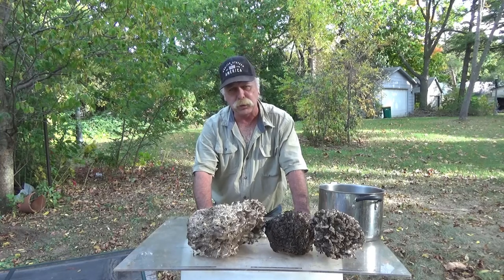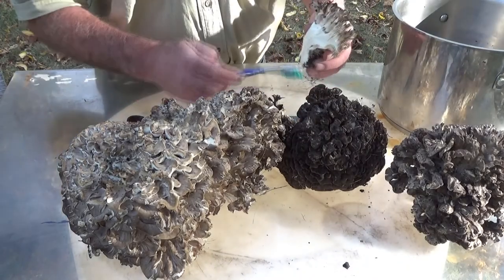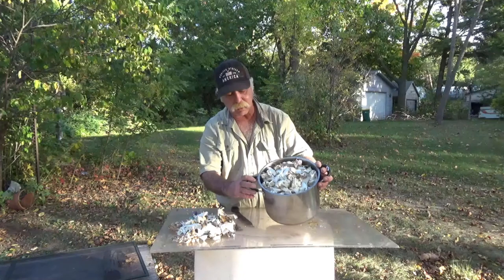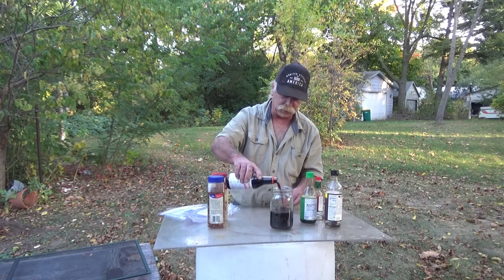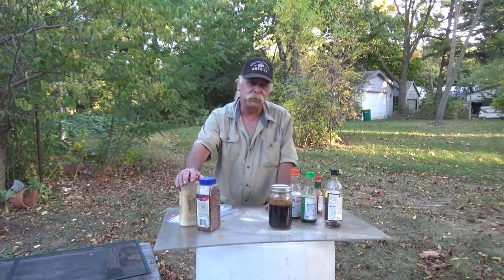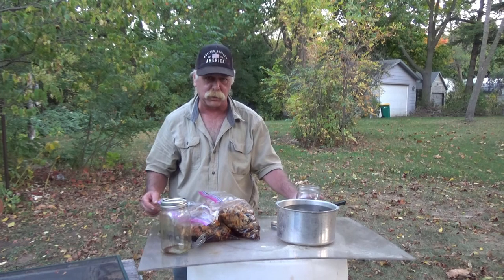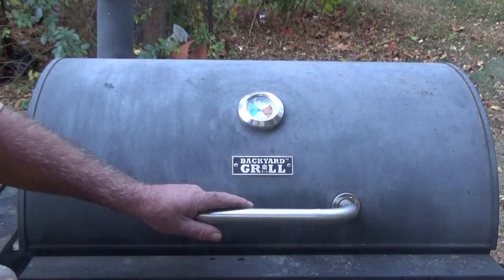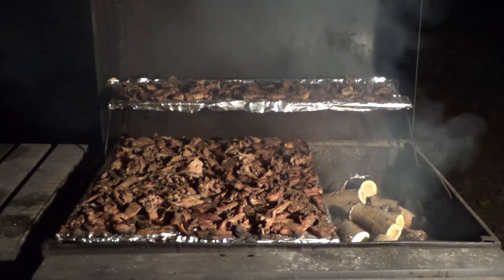Smoked Mushroom Jerky fea. Mr Maitake as Hen of the Woods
Mushroom jerky is an incredible treat, most people can't tell it's not meat! I use wild Hen of the Woods (Maitake) but you can use any choice edible mushroom from the wild or store bought. The main thing about making any jerky, mushroom or meat is it's thinly sliced no more than 1/4" thick or it won't dry properly. I like mine dried to break crisp so it can be kept at room temp indefinitely but you can certainly dry it less if you refrigerate the finished jerky. Hen of the woods is my choice to use because it's very easy to find large amounts in season, tastes great & has numerous medicinal benefits. Talk about a healthy snack!

If you don't have a smoker a dehydrator works great or even an oven on its lowest setting with the door slightly open. Of course a smoker adds another level of flavor but it can be somewhat mimicked with liquid smoke used carefully. Marinade recipe, as you can see I wing it with what usually use for venison jerky but any jerky marinade will do. The most important thing is to precook the mushrooms by boiling for 10 minutes because no mushroom should be eaten raw!

A note to my fellow gourmet mushroom farmers. We all get excess mushrooms from time to time so this could be a great value added product to your business! It sure came in handy as I had lots of oyster varieties growing when the 2020 lockdown hit. What I couldn't donate to food banks or give away got turned into jerky & mushroom ketchup.

Hope y'all enjoy this video (& manage to stick to the end for a shade of bad humor).   Hope it inspires y'all to try making mushroom jerky, I love the stuff!